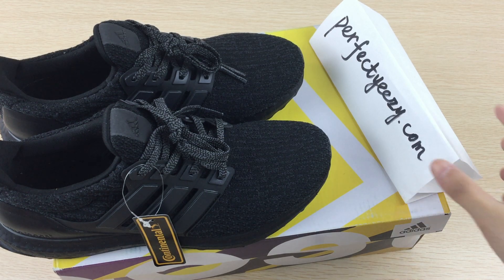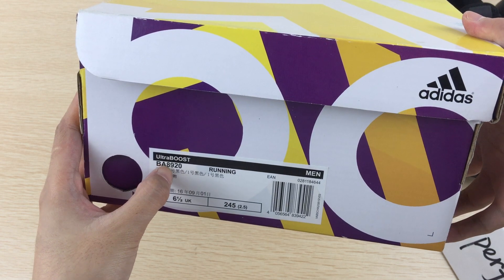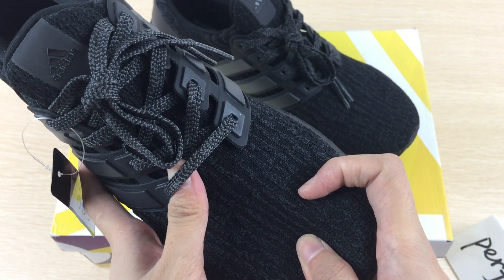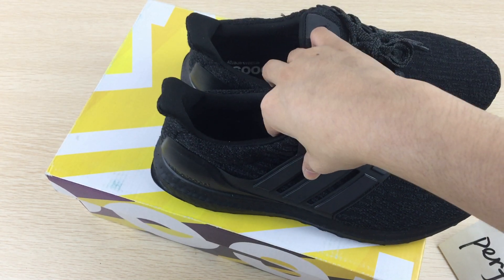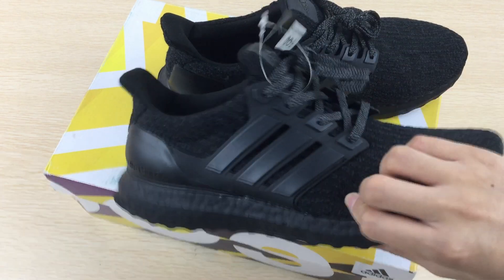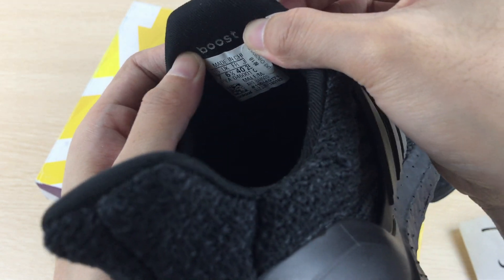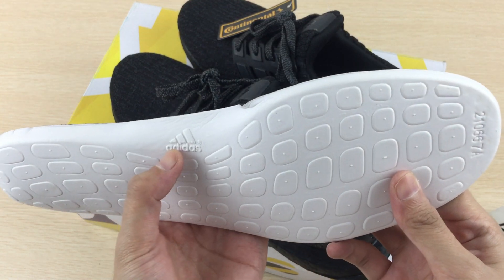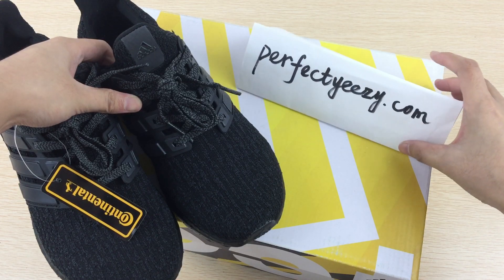ADIDAS ULTRA BOOST TRIPLE BLACK RUNNING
Worldwide shipping